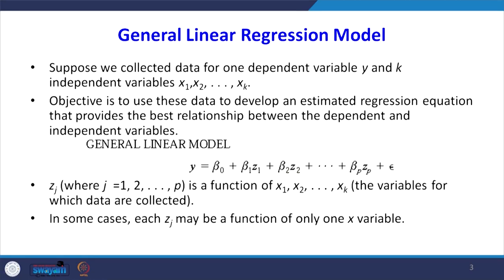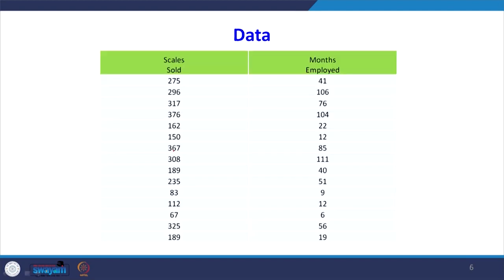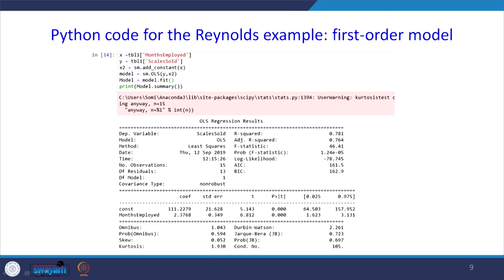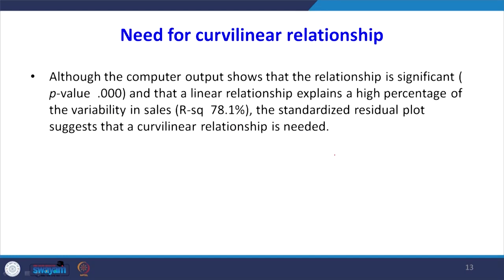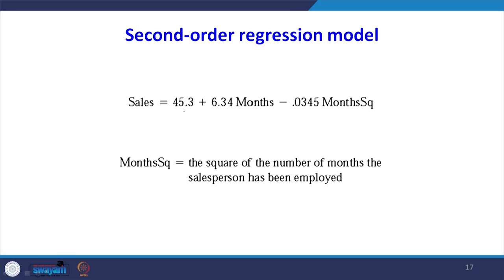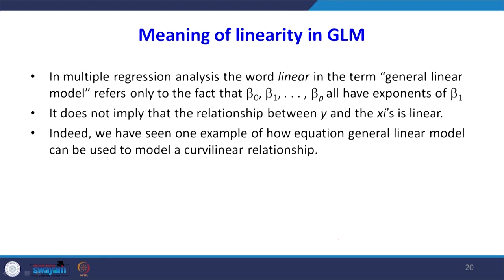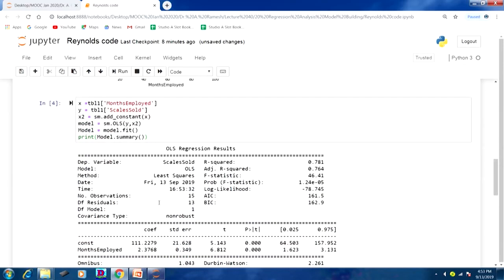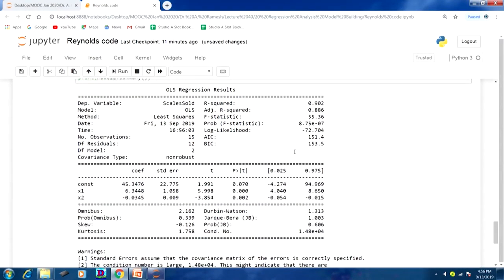Regression Analysis Model Building - I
Lecture by IIT professor
Python
Regression Analysis Model Building  - I lecture by IIT Professor
How to Build a Linear Regression Model in Python